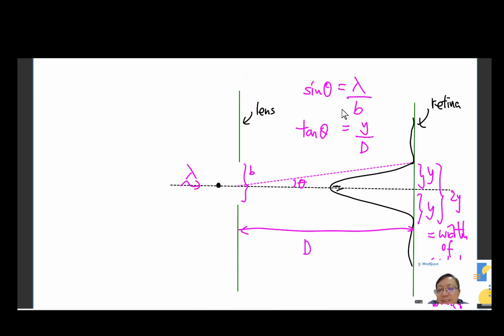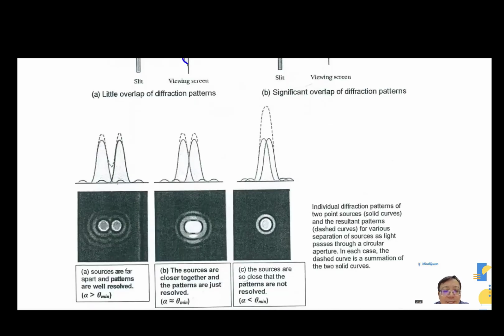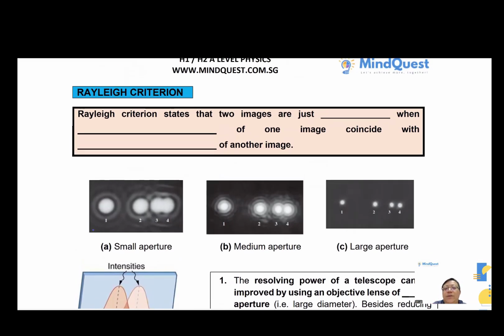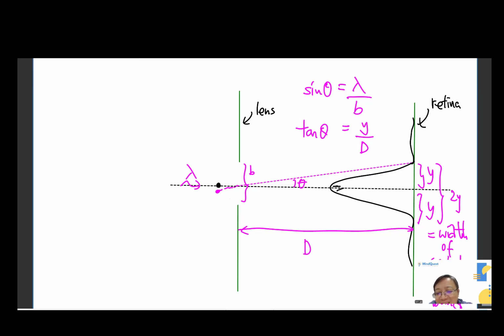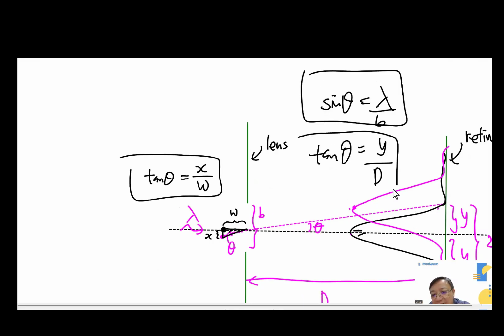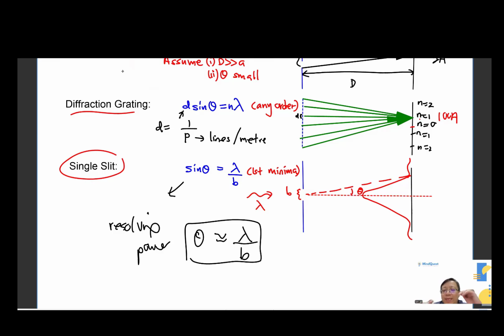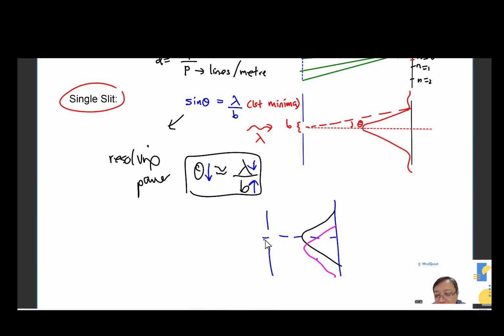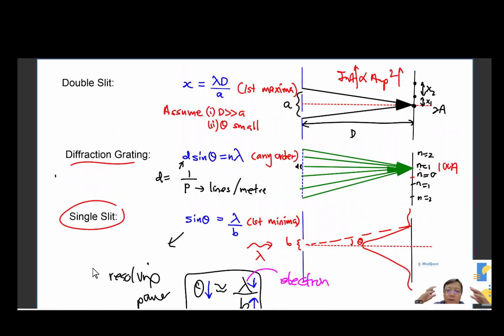Superposition Recap Part 2 - Resolving Power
Singapore A-level Physics